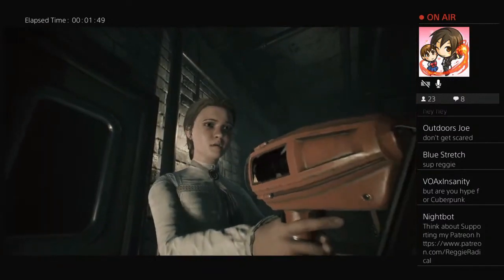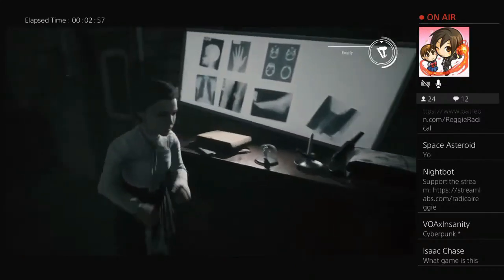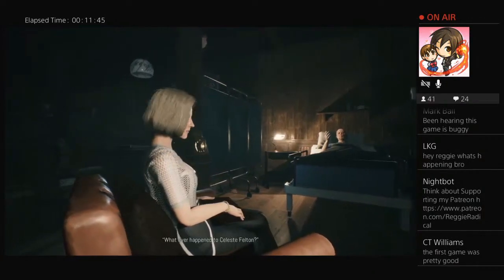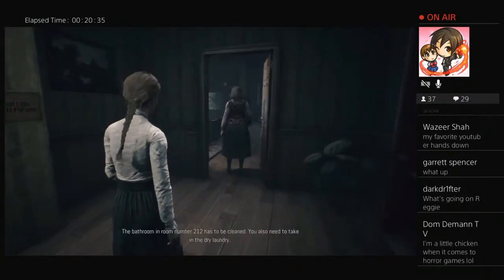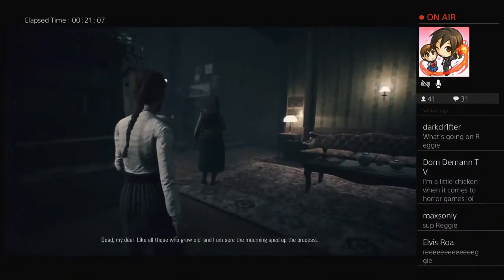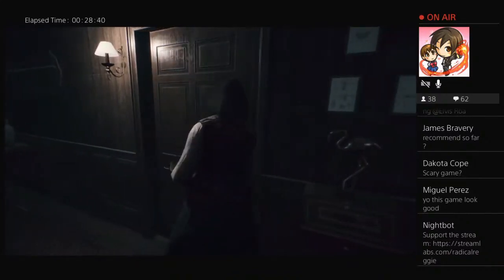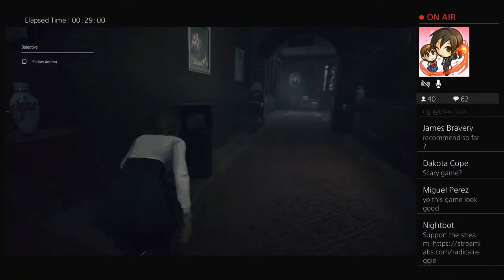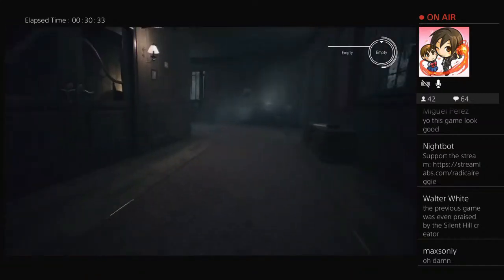Remothered: Broken Porcelain Review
It really sucks when a game you’ve been waiting for is broken upon release.  In this video we go over why Remothered: Broken porcelain, should not have been release. Pre-patch and post patch 1.02

PLEDGE

PLATFORMS